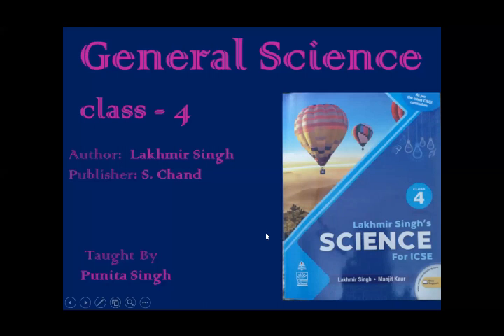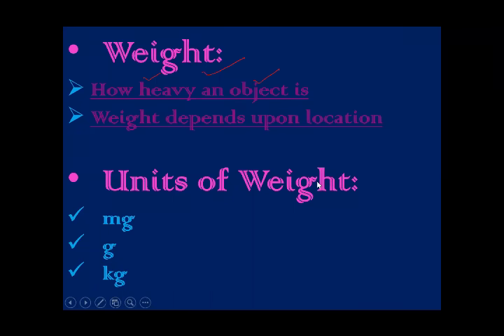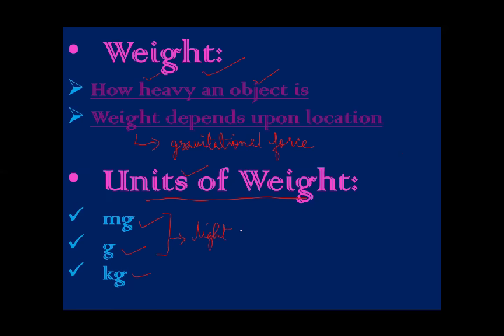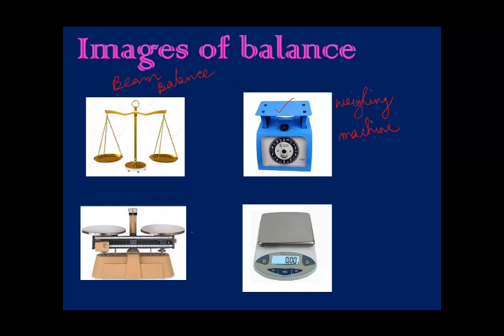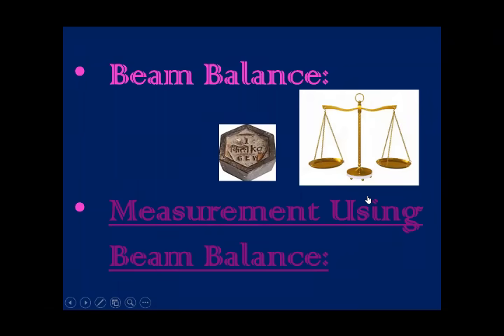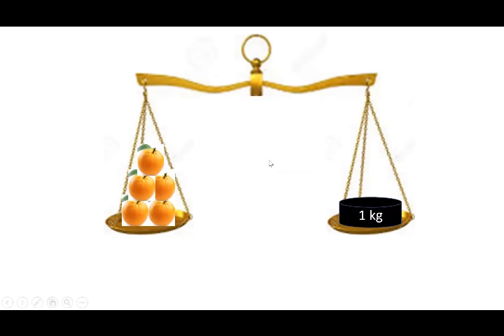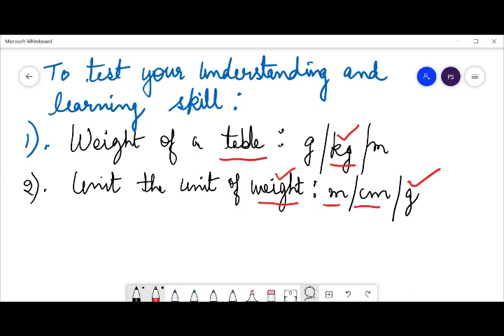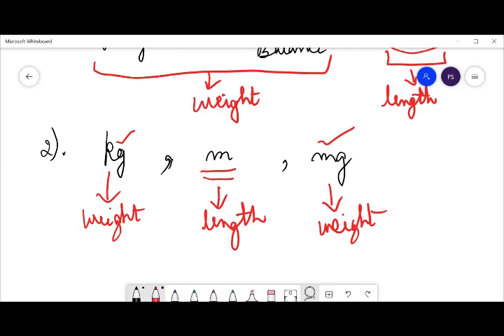Class 4 General Science (07.05.2020)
Measurement of weight